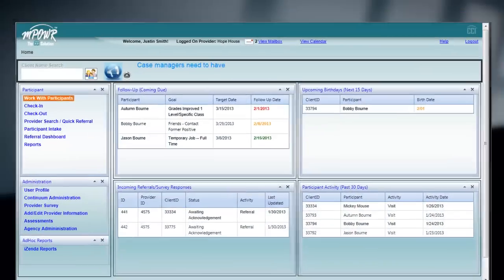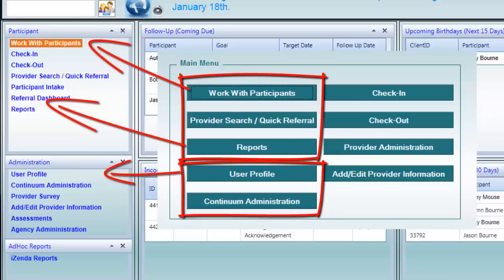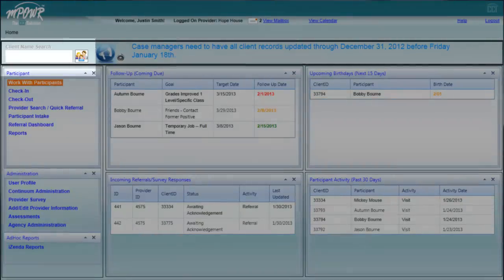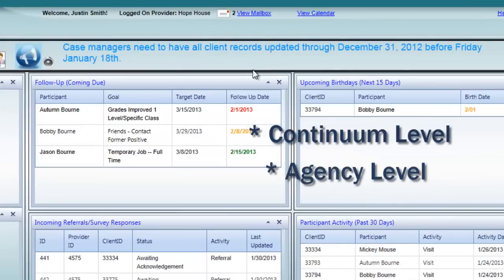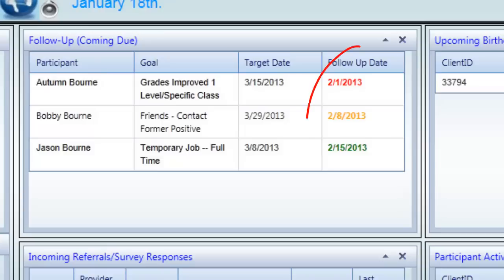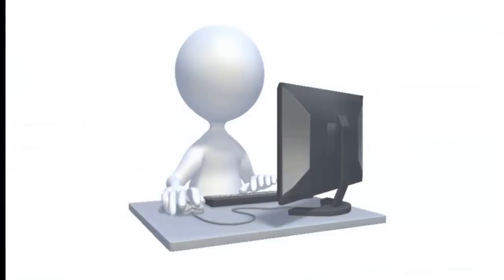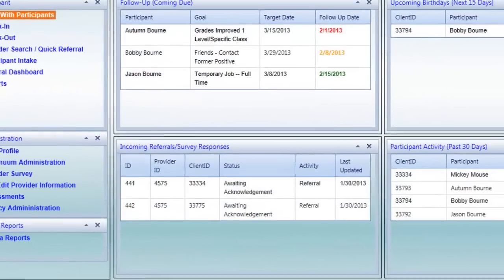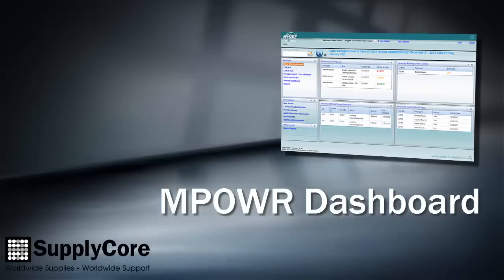MPOWR Dashboard Jan2013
MPOWR New features overview.